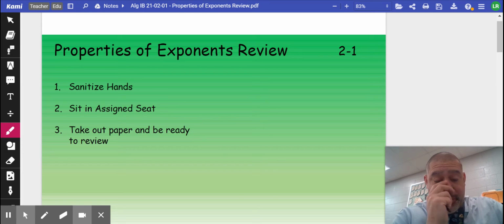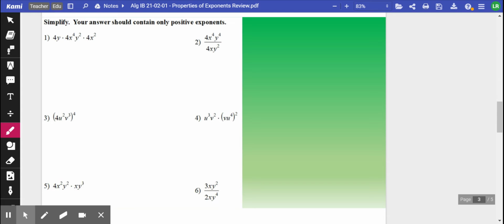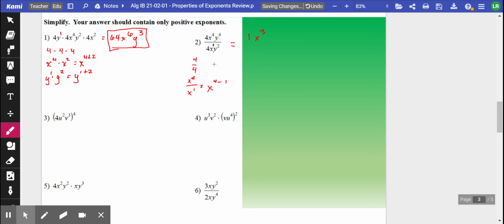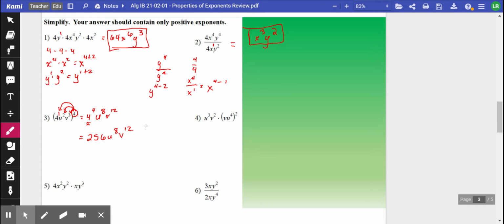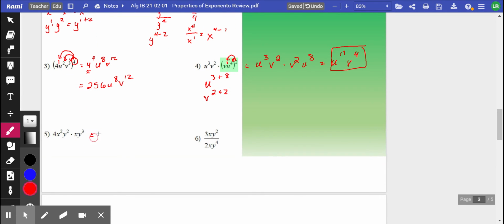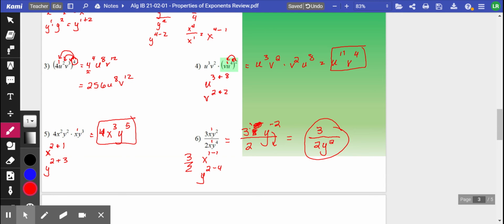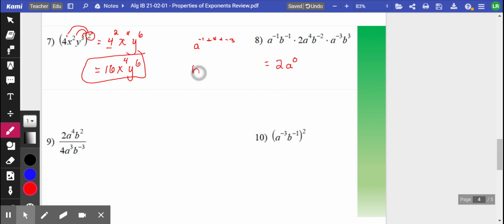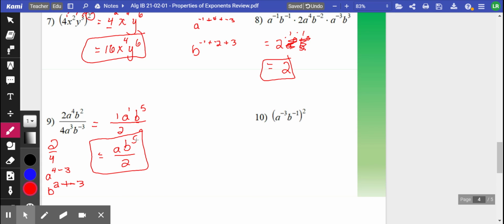Alg IB 21-02-01 - Properties of Exponents Review